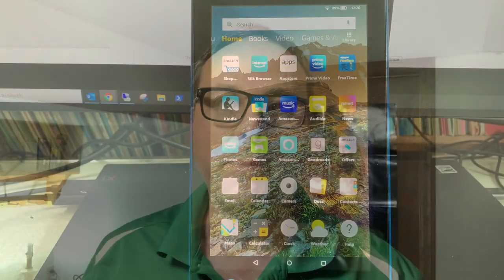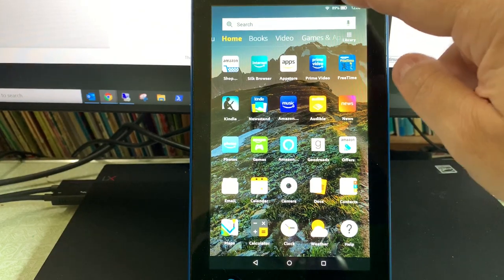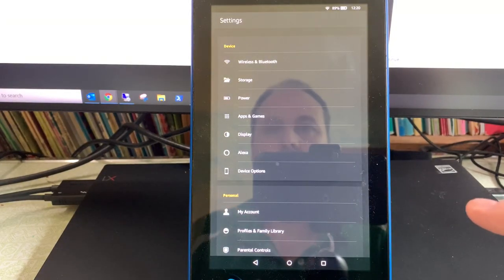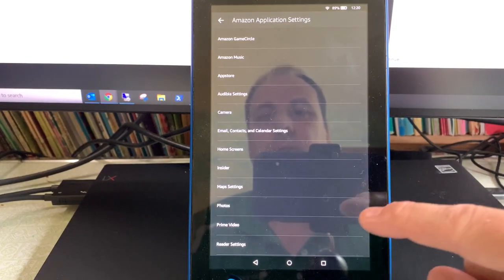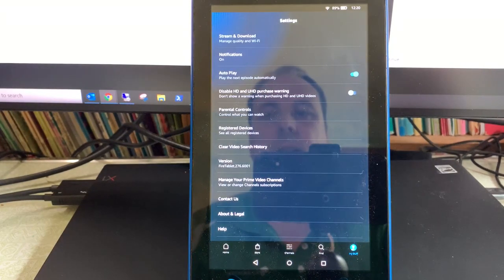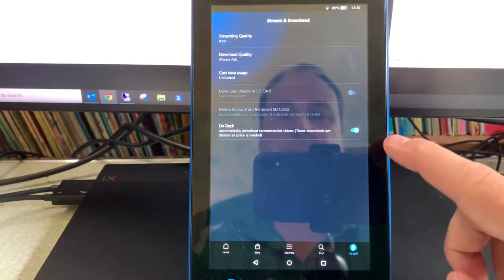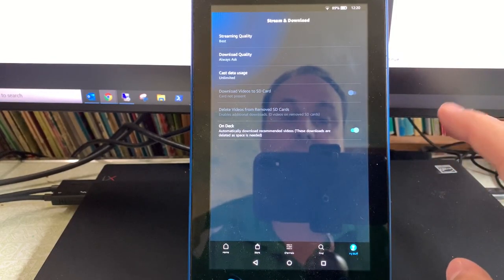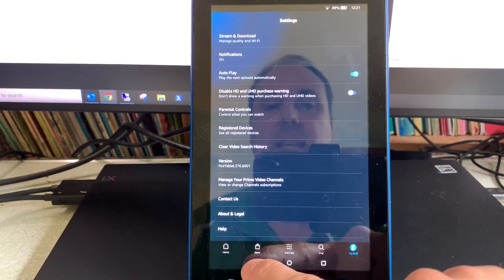Free Up Storage Amazon Fire Tablet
This brief video will show you how to free up space on your Amazon Fire 7 tablet by disabling On Deck.

Tablet used: Fire 7 (7th generation)
FireOS: 5.6

Intro: 0:00
Instructions: 0:58
Closing comments: 2:03